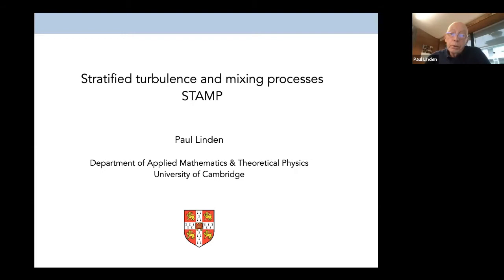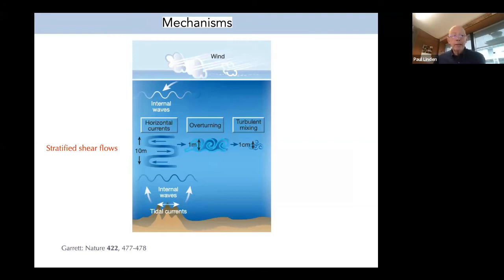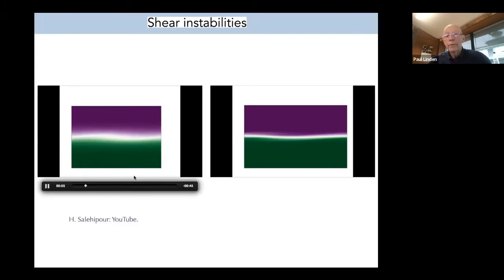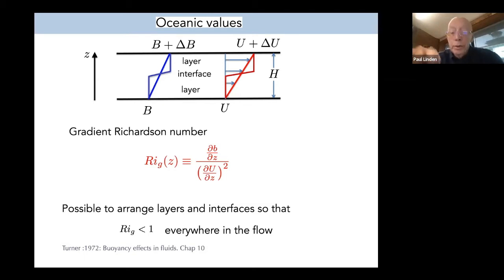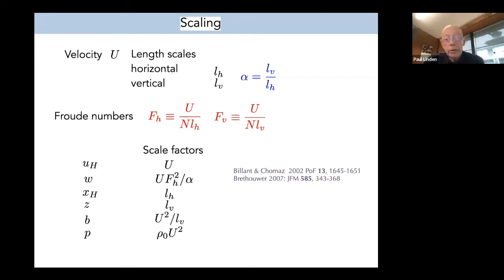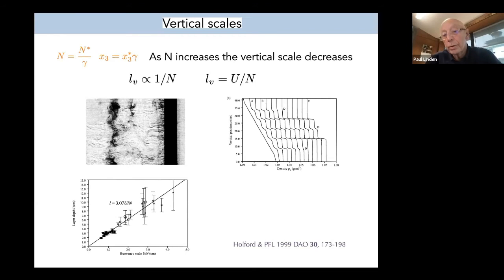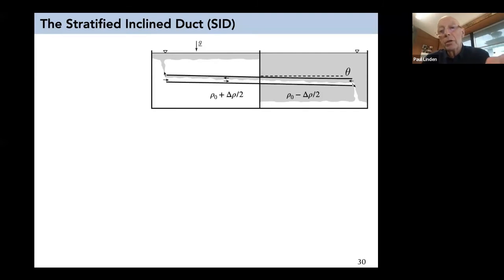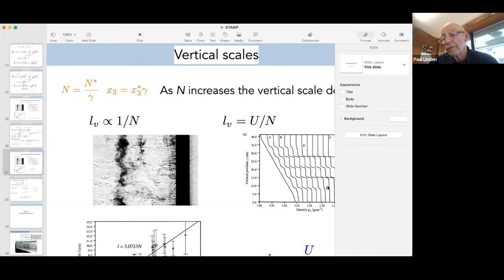Stratified Turbulence and Mixing Processes STAMP (Lecture 1) by Paul Linden